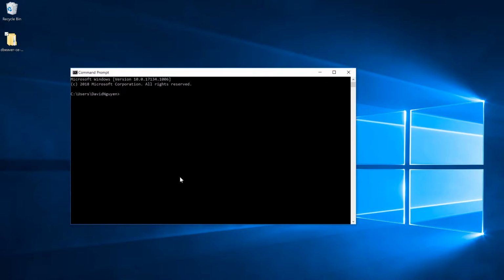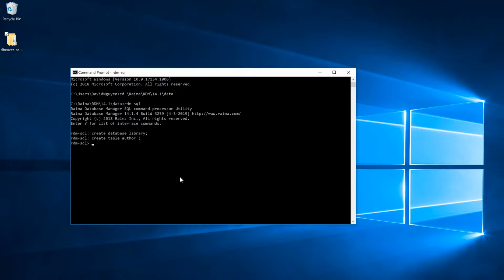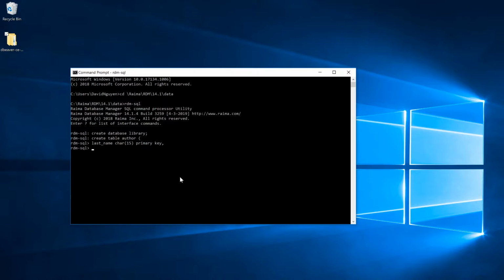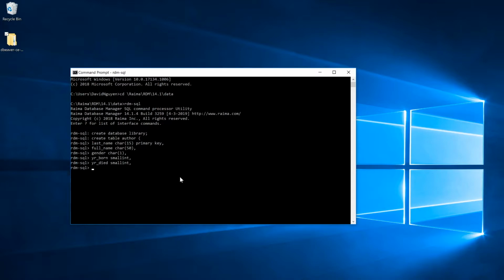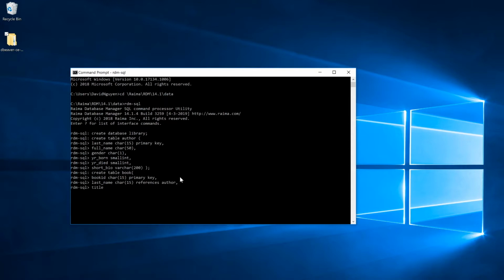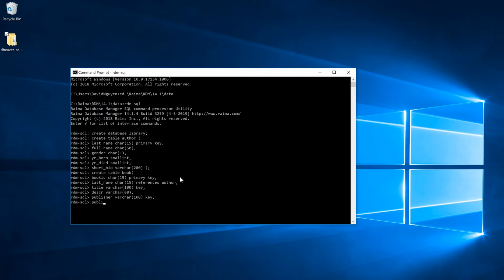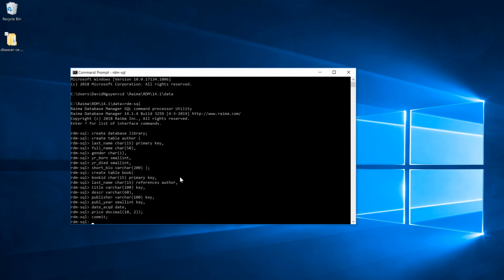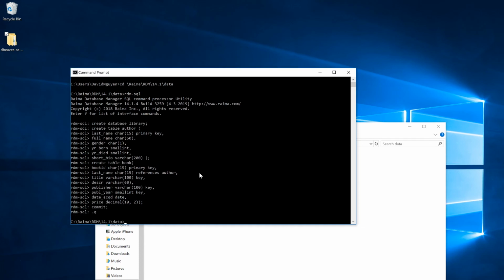How to Create a Database Using RaimaDB (Raima Database Manager (RDM))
In this step by step video tutorial, you will learn how to create a database using Raima Database Manager (RDM) on Windows 10.